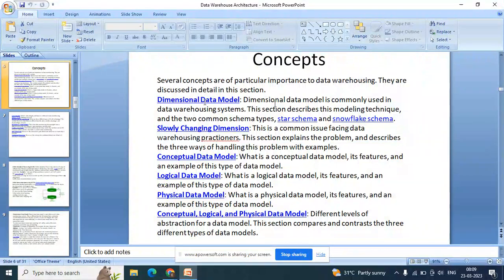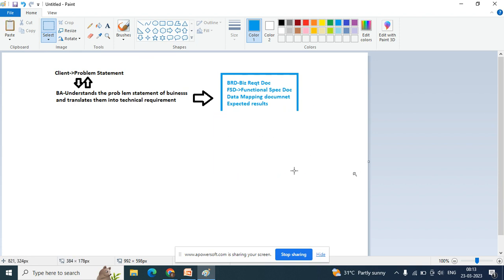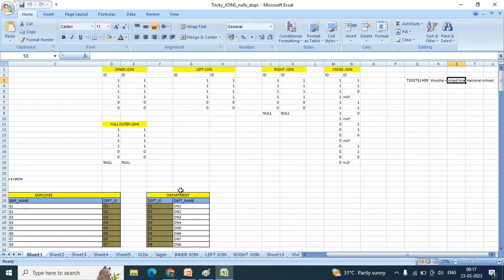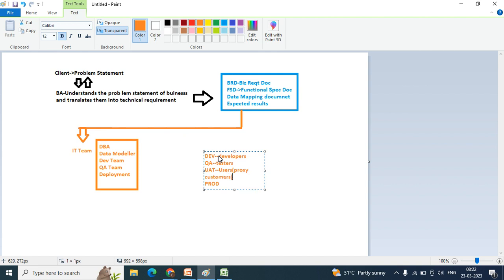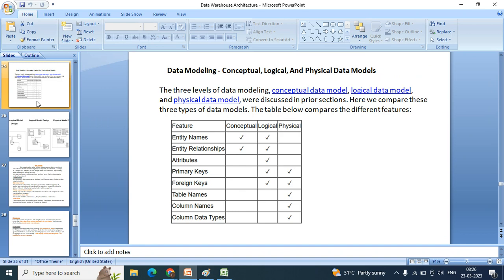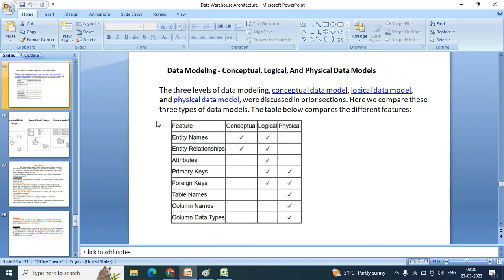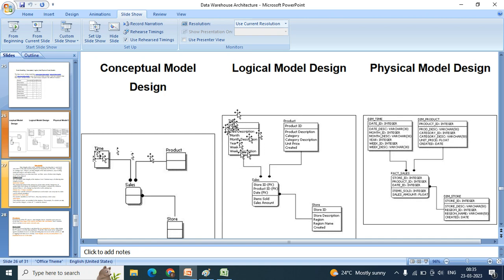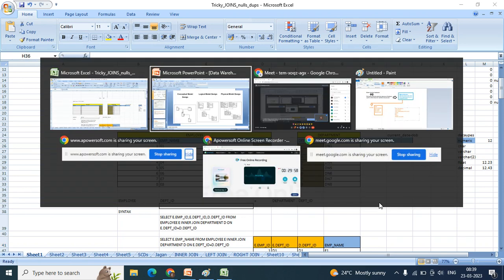Class_5_Data_Model_Data_Integrity_Primary_Key_Foreign_Key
Class_5_Data_Model_FK_PK_Data_Integrity